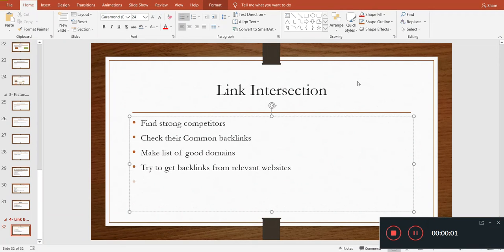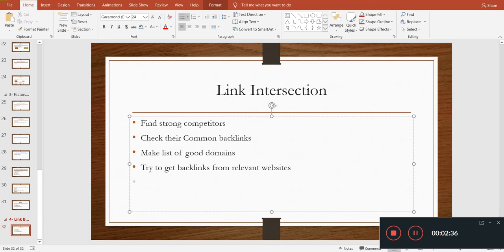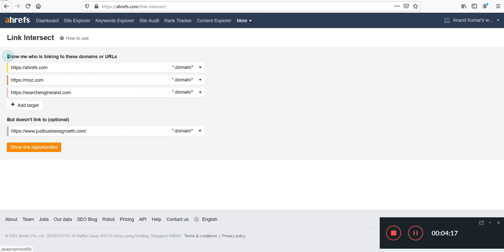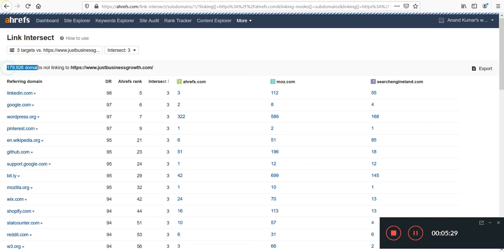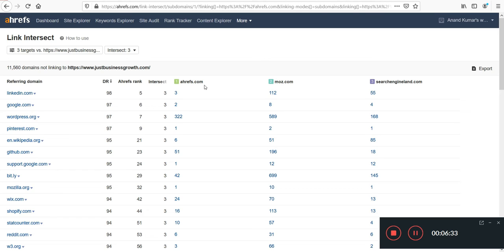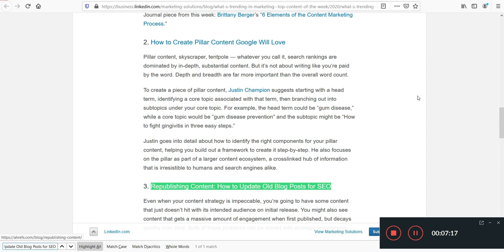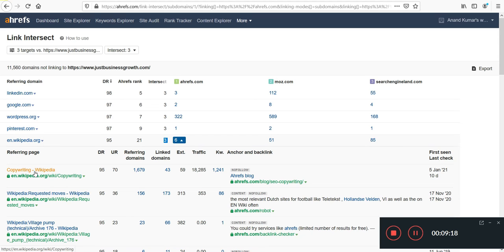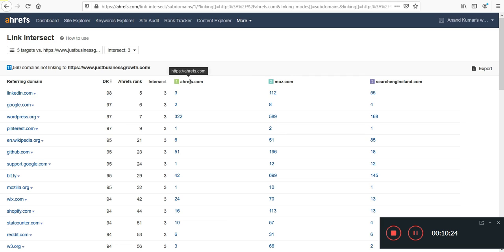Learn How to Check Common Backlinks of Your SEO Competitors in Few Clicks.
Use this method to check common SEO backlinks of your competitors and make your SEO action plan accordingly.